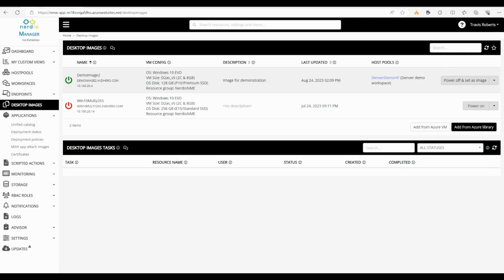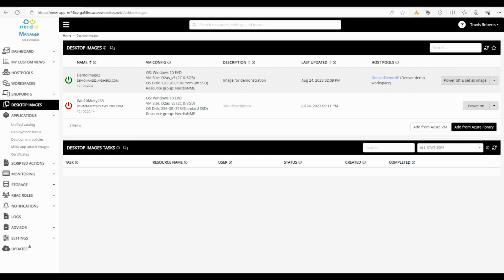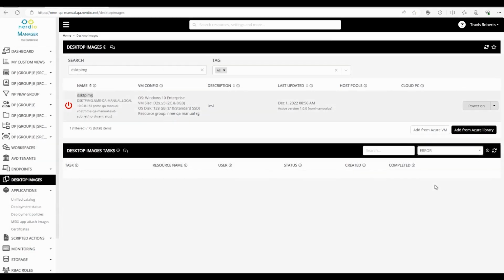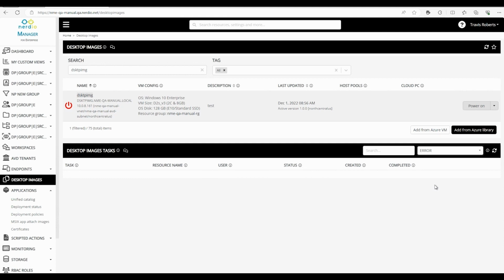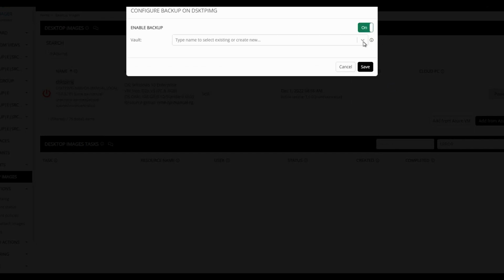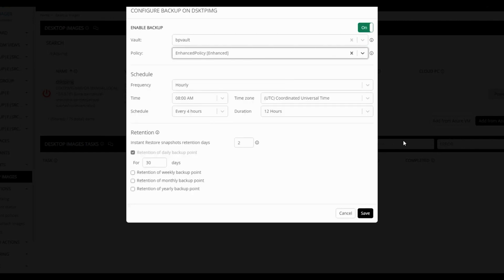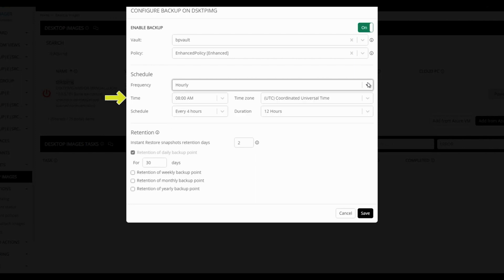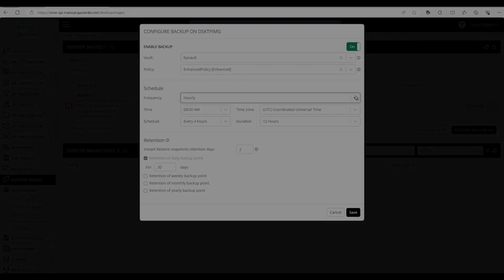The right way to schedule desktop image backups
A golden image that only gets backed up when someone remembers to do it manually is one bad update away from a painful rebuild. Desktop image backup scheduling in Nerdio Manager for Enterprise lets admins set a recurring backup schedule for a desktop image instead of relying on manual, one-off backups.

This Demo of the Day covers setting up that schedule, available in Nerdio Manager 5.3, for teams that want their Azure Virtual Desktop (AVD) golden images protected on a predictable cadence.

0:00 The risk of relying on manual image backups
0:35 Setting a recurring backup schedule
1:20 Confirming the schedule is active